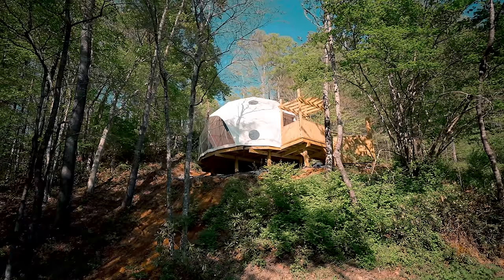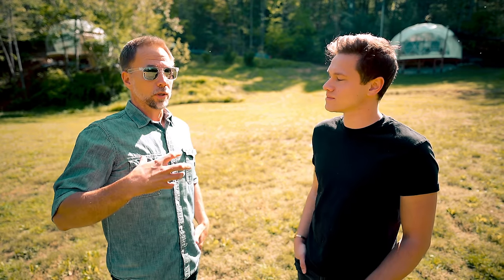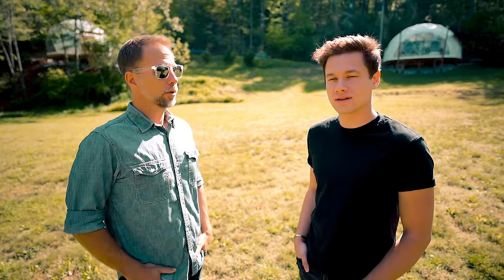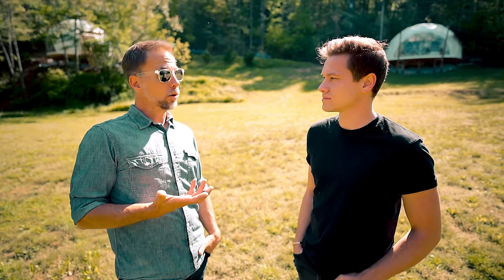Building A Geodesic Dome! | Luxury Glamping Dome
Where to buy Shipping Containers!

Todays video is a little different than normal. Ever thought about building a different type of home? I am here with the owner of Blue Ridge Glamping and he explains his mindset/process behind building 2 luxury geodesic domes!

Main Camera
Wide Angle Lens
Other Lens
Other Lens
Other Mic
Sd Card
Nd Filter
Hard Drive
Camera Cage
Camera Bag
Gorilla Pod
Go Pro